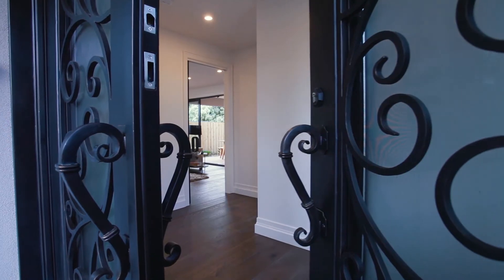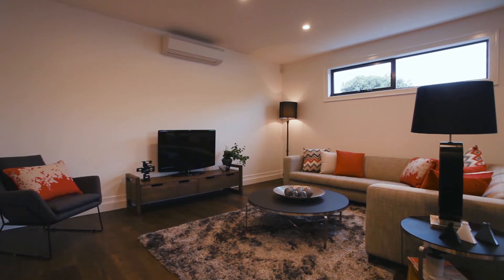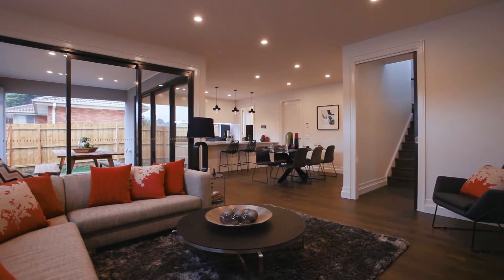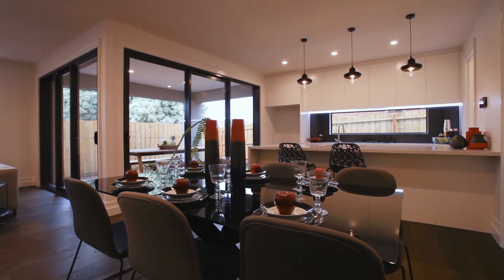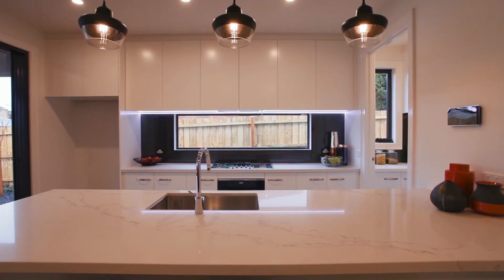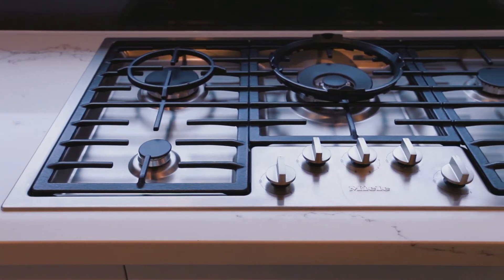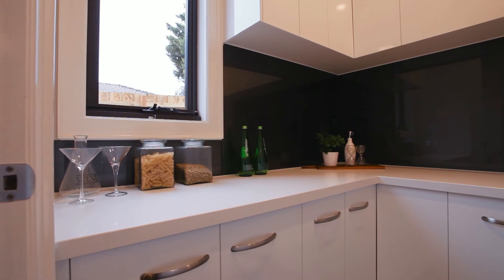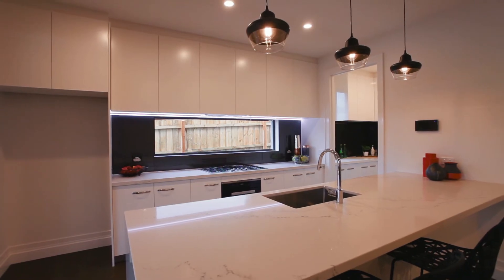2 88 Stanley Avenue, Mount Waverley